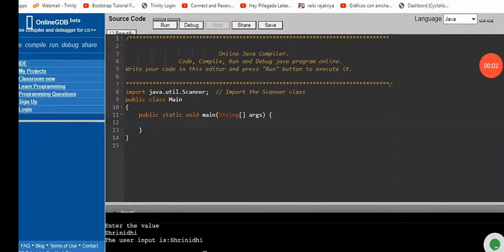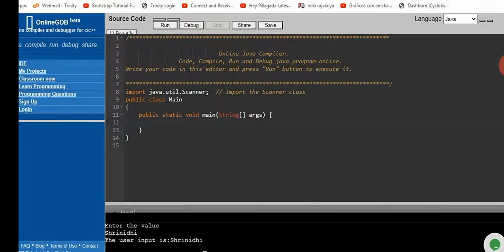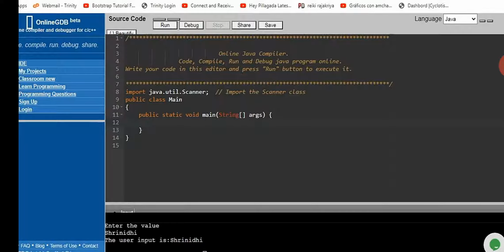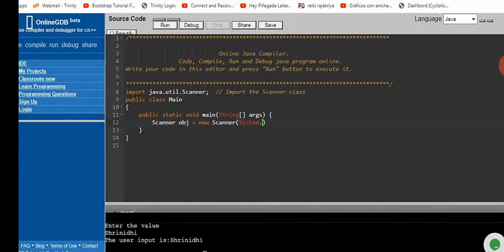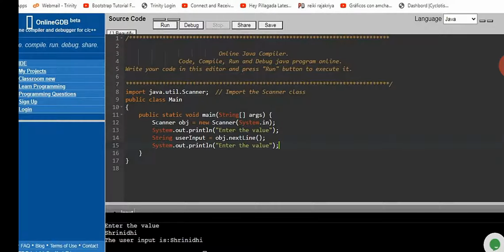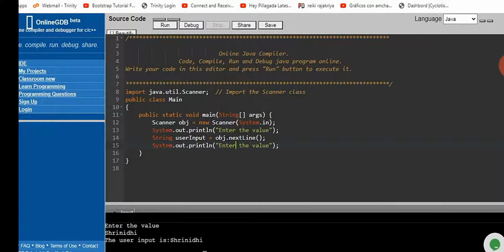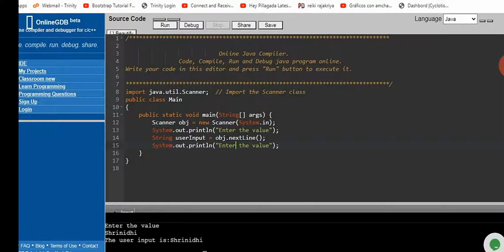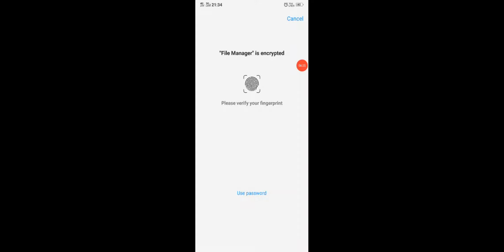Java(Part-12) for 3rd Year, Program for reading the input, Shrinidhi(SVS, Bantwal)